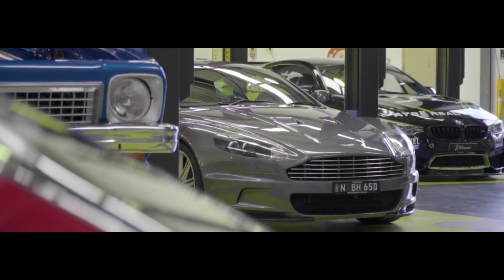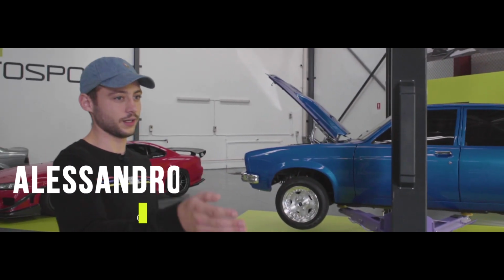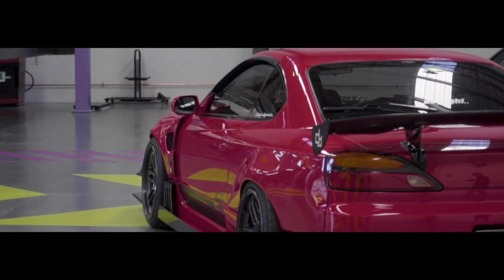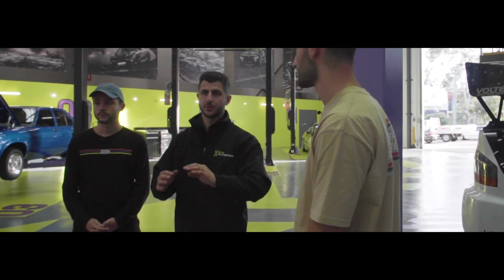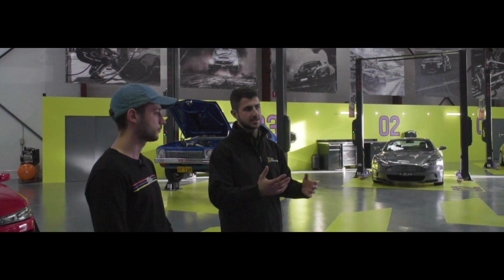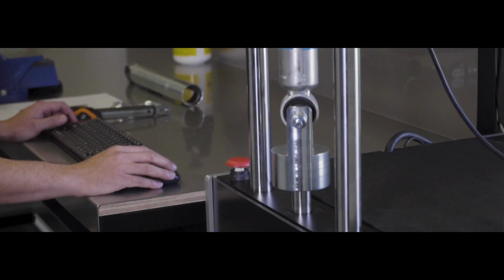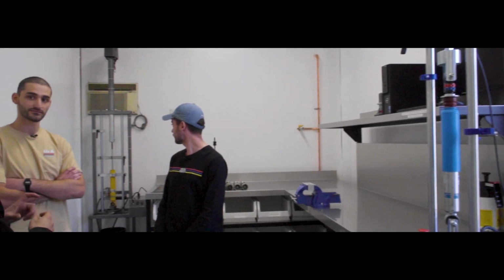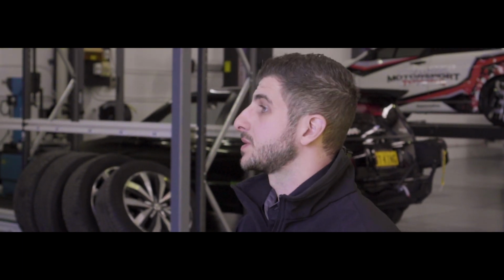DNA Autosport - Sydney's newest world class workshop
DNA Autosport recently invited us to check out their new workshop - we knew it was going to be impressive but man this place is next level!

Why own a desired machine and not put it to use? Keep a race car locked up in storage because it's increasing in value? I think not!!

At Team U&A we reckon you've gotta abuse the hell out of that hunk of metal. Take it to your favourite stretch of road and use it like it was built to be used! Brake later and corner harder than you've ever done before! Then, the next day when you go back to your miserable job, you'll be smiling every second 'till you get to clock off and do it all over again.

Team U&A. Used & Abused not Stored & Adored.